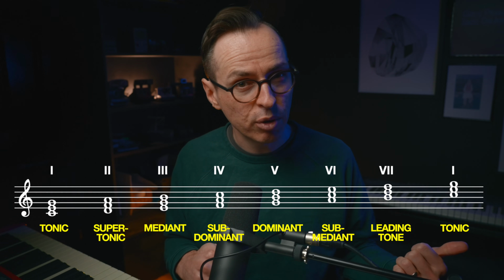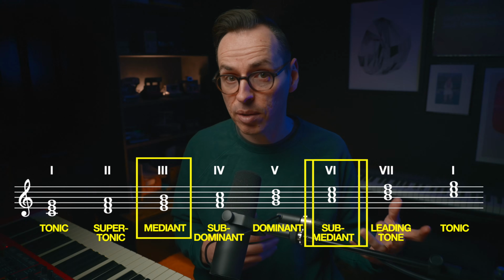Chromatic Mediants | A film composer's favourite weapon?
Here's my quick run down on Chromatic Mediants. This is such a ubiquitous tool in film scoring, you will have most definitely come across this sound at some point before. Hopefully my video helps you understand it a little more if you weren't very familiar.

MK

My Equipment:
Nord Stage 2EX Keyboard (this is the upgraded Stage 4)
Main Camera
2nd Camera
Audio interface
Main Light

Chapter markers:
00:00-00:58 Intro
00:58-04:25 What is a Chromatic Mediant
04:25-06:51 Same of different chord quality
06:51- How can we use them?